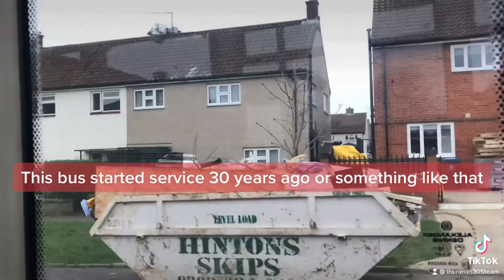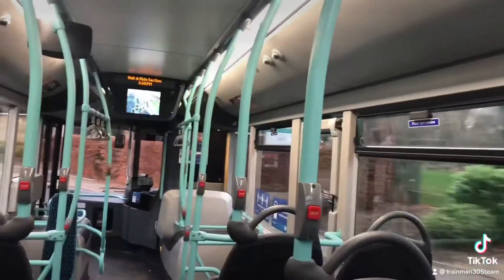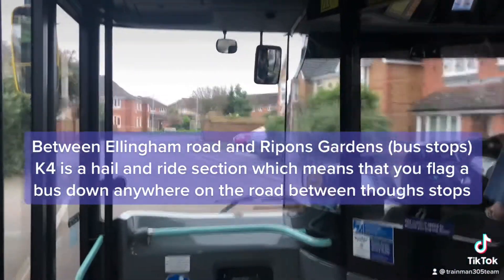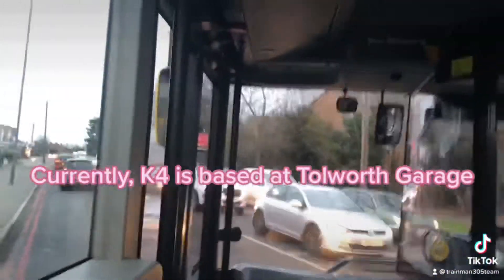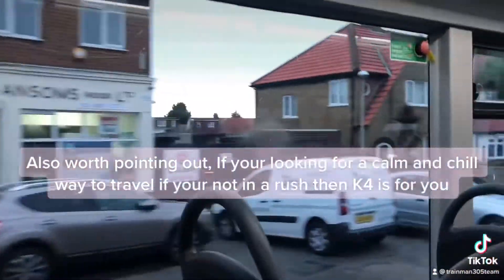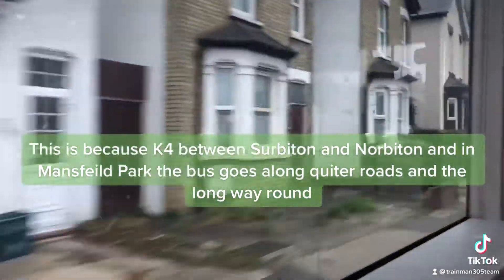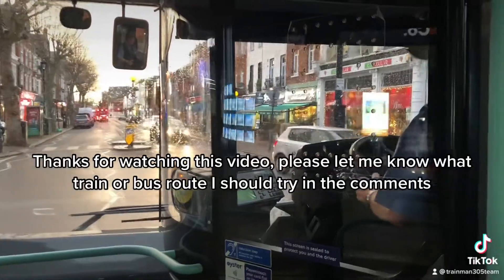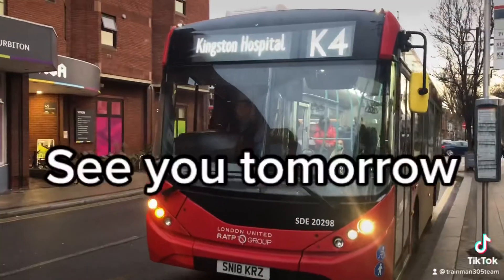Trying out TFL’s K4 bus route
Another bus route to try K4

Music;
Sweet Talker, years and years